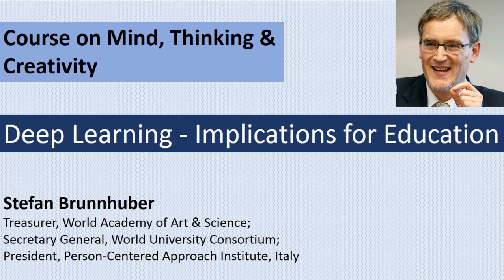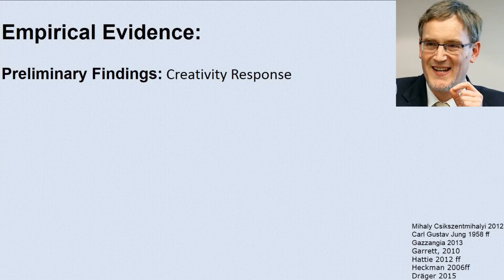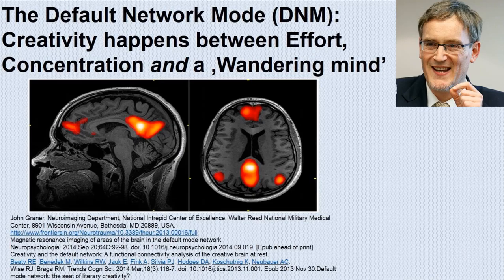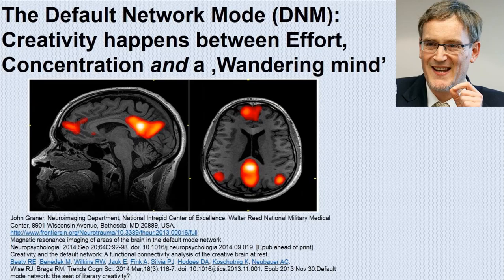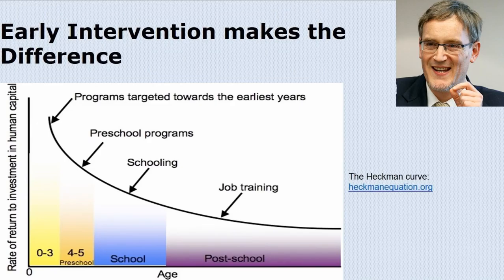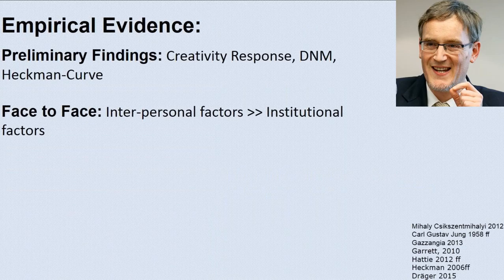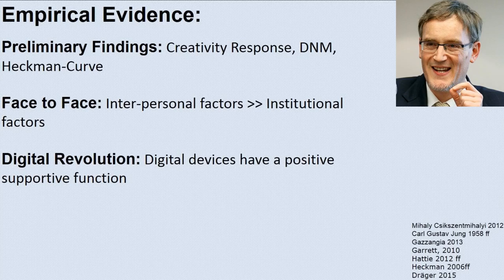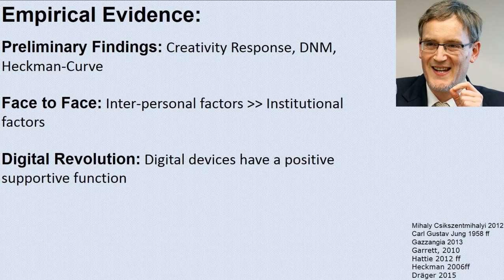Deep Learning – Implications for Education | Stefan Brunnhuber | Mind, Thinking & Creativity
Course on 'Mind, Thinking & Creativity' explores the characteristics of mental knowledge and thought processes, types of thinking, the character of rational thought, the mental and social construction of knowledge, deep thinking, creativity and genius.